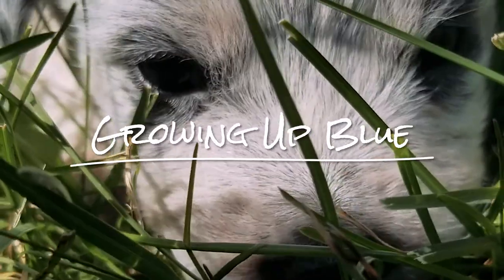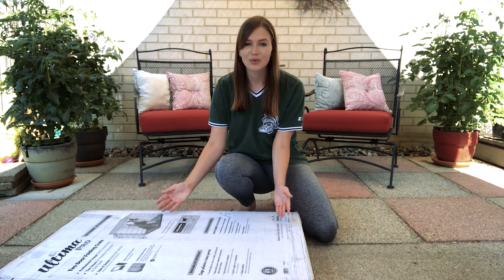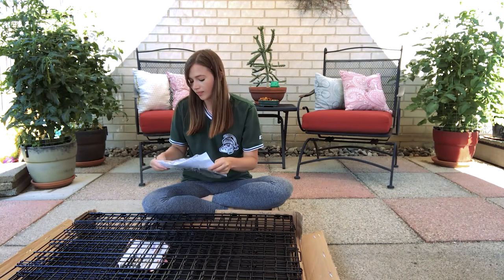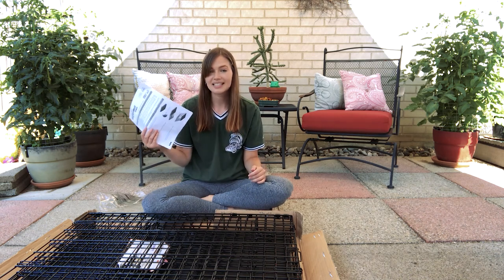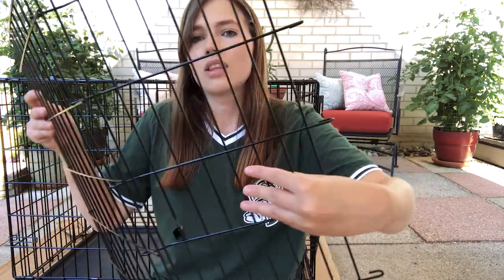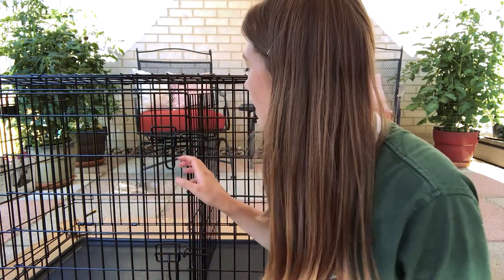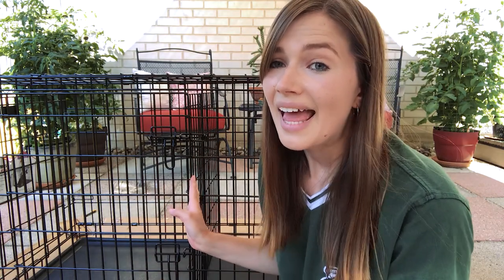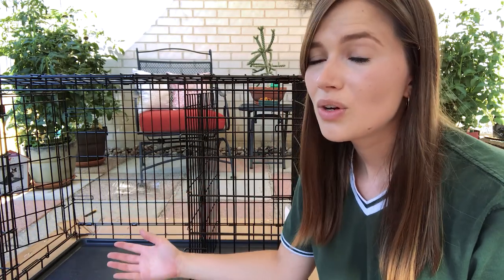Unboxing + Build | MIDWEST ULTIMA PRO DOG CRATE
Hi everyone! This video is an unboxing + build of the Midwest Ultima Pro Two-Door Folding Crate for Intermediate-sized dogs, like Australian Cattle Dogs!

Amazon Associates Link:
MidWest Ultima Pro Double Door Dog Crate w/ Divider Panel

LOVE CATTLE DOGS?